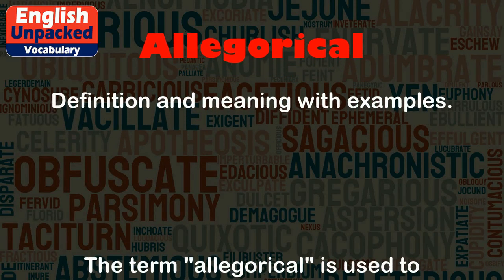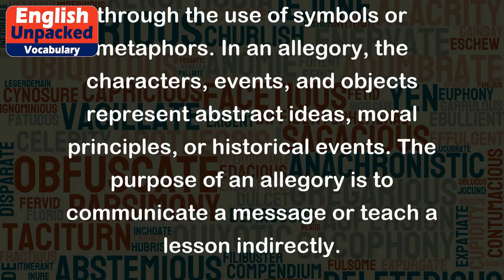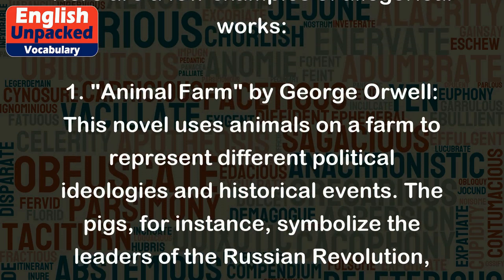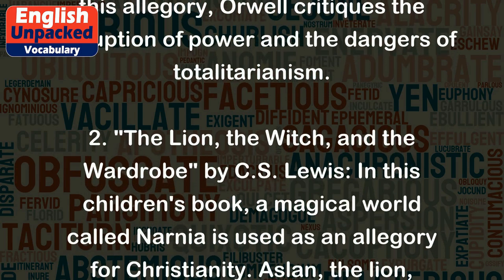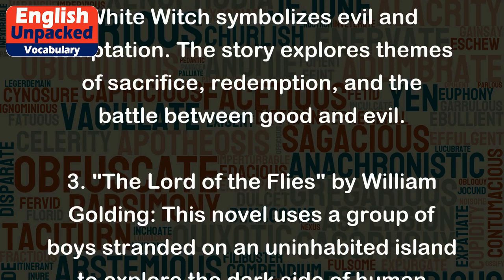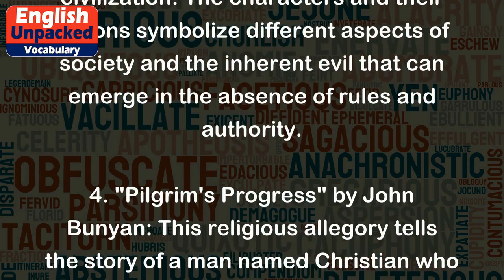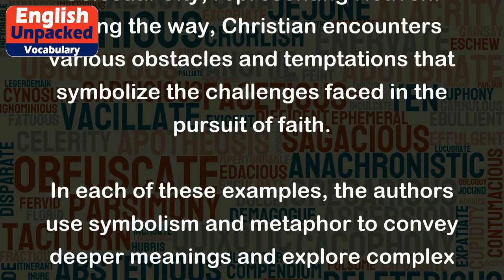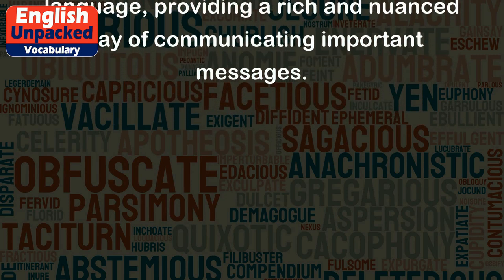Allegorical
The term "allegorical" is used to describe something that conveys a deeper or hidden meaning, typically through the use of symbols or metaphors. In an allegory, the characters, events, and objects represent abstract ideas, moral principles, or historical events. The purpose of an allegory is to communicate a message or teach a lesson indirectly.
Here are a few examples of allegorical works:
1. "Animal Farm" by George Orwell: This novel uses animals on a farm to represent different political ideologies and historical events. The pigs, for instance, symbolize the leaders of the Russian Revolution, while the other animals represent different classes in society. Through this allegory, Orwell critiques the corruption of power and the dangers of totalitarianism.
2. "The Lion, the Witch, and the Wardrobe" by C.S. Lewis: In this children's book, a magical world called Narnia is used as an allegory for Christianity. Aslan, the lion, represents Jesus Christ, while the White Witch symbolizes evil and temptation. The story explores themes of sacrifice, redemption, and the battle between good and evil.
3. "The Lord of the Flies" by William Golding: This novel uses a group of boys stranded on an uninhabited island to explore the dark side of human nature and the breakdown of civilization. The characters and their actions symbolize different aspects of society and the inherent evil that can emerge in the absence of rules and authority.
4. "Pilgrim's Progress" by John Bunyan: This religious allegory tells the story of a man named Christian who embarks on a journey to reach the Celestial City, representing Heaven. Along the way, Christian encounters various obstacles and temptations that symbolize the challenges faced in the pursuit of faith.
In each of these examples, the authors use symbolism and metaphor to convey deeper meanings and explore complex ideas. Allegories can be found in literature, art, and even in everyday language, providing a rich and nuanced way of communicating important messages.